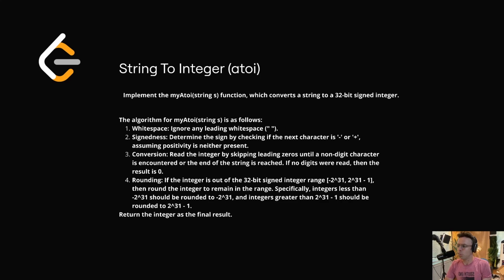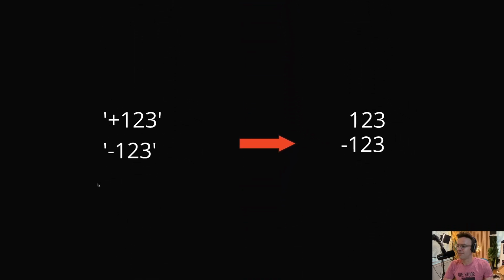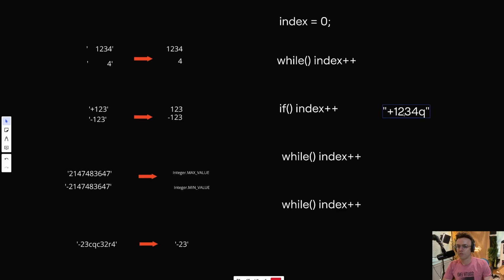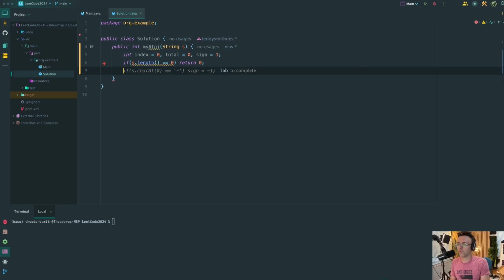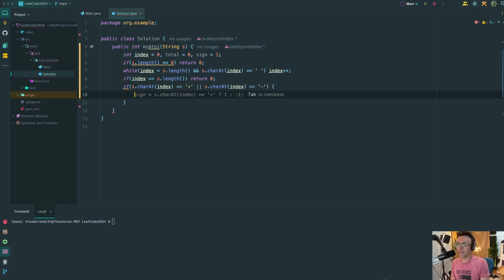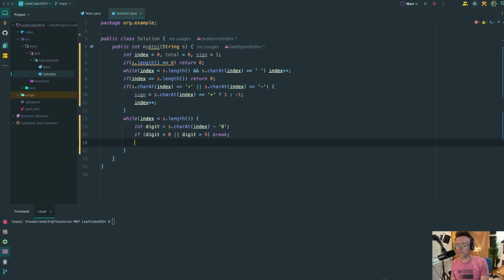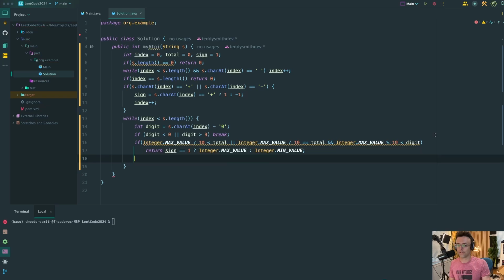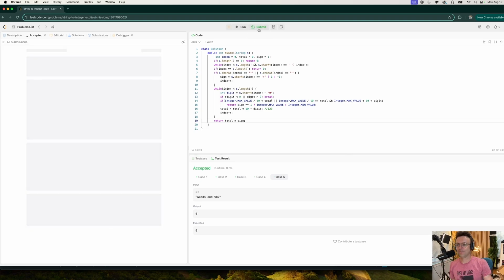String To Integer (atoi) - 8. LeetCode - Java